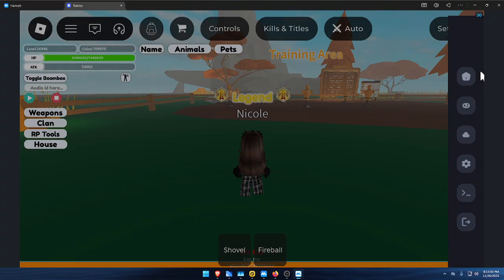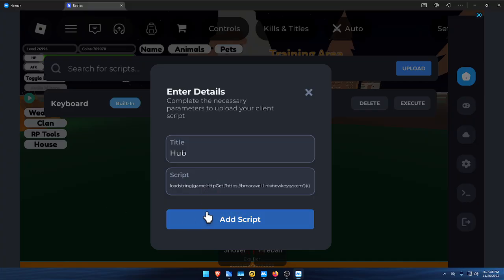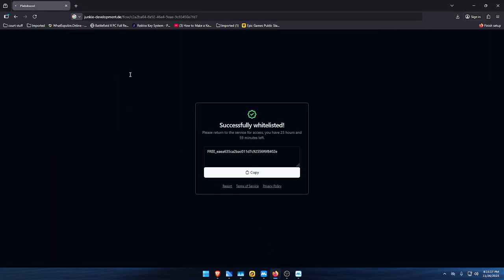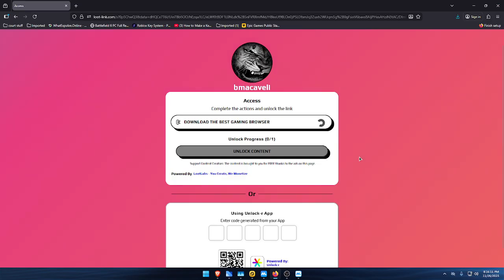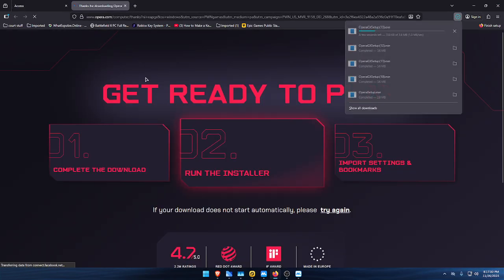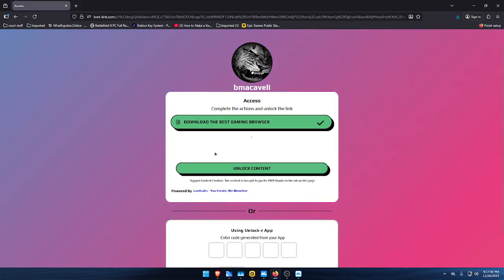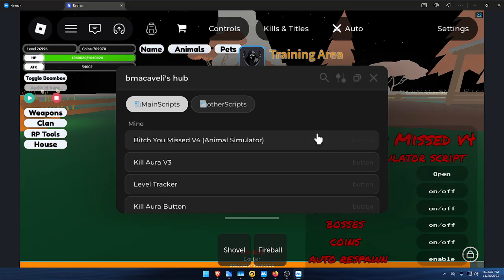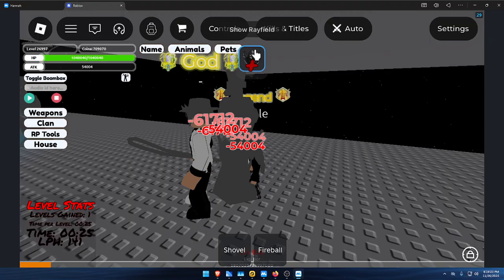Animal Simulator Script (the best) - updated -new loadstring and key system- delta- tutorial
So heres a longer video.  it'll show how to add the loadstring in delta so you can save it easier for the furture.  Also a quick tutorial on how to do the new key system.  no cuts, exact time so you know.  takes like 3 minutes.